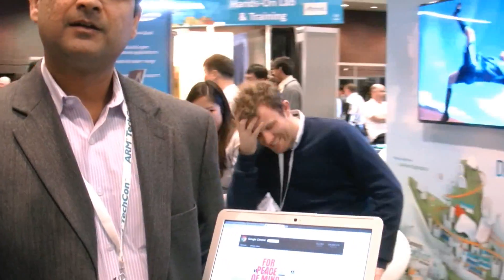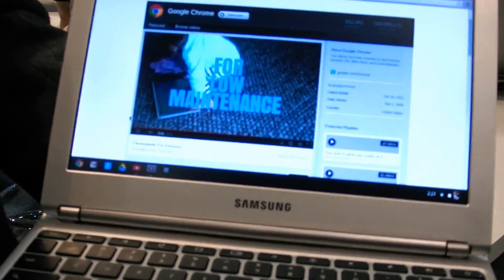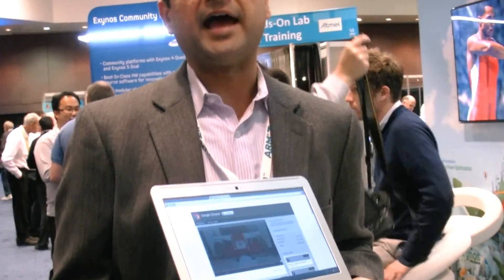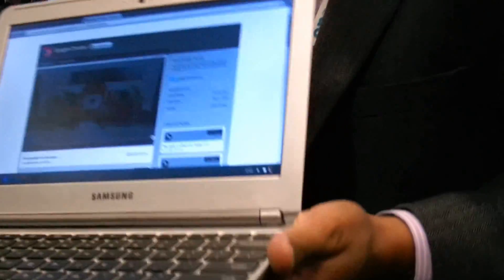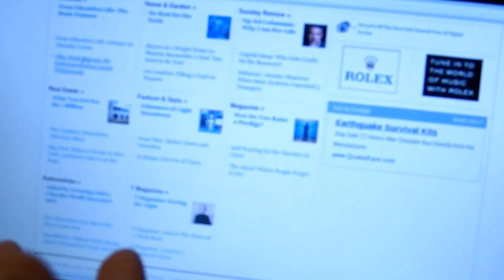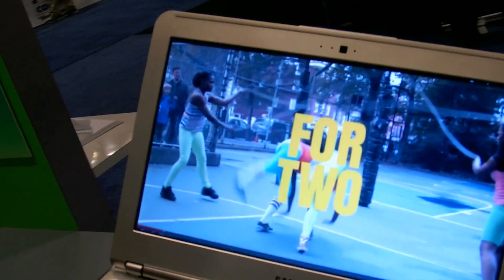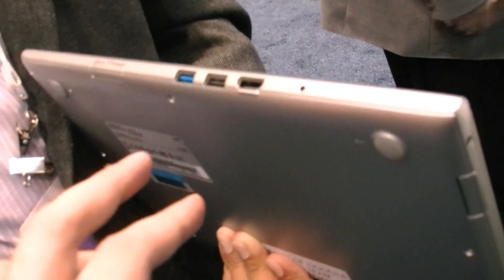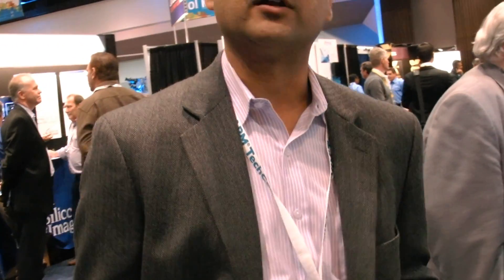ARM Powered Chromebook by Samsung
This is the most awesome device in the world. First Exynos5250 ARM Cortex-A15 Mali-T604 device on the market. I ordered 3 that I'll hopefully receive tomorrow from Amazon, and that I can video-review over several videos in the days to come. I plan to use this ARM Cortex-A15 Powered Chromebook as my main laptop for all my video-blogging work going forward. I only use YouTube video editor anyway, and I expect to have my 2TB USB3 portable 2.5″ hard drives work quite fine to backup SD cards from the camera, I expect the USB Ethernet adapter to work fine, I expect the performance to be good enough also on a 720p or 1080p external 42″ HDTV as external monitor with external mouse and keyboard, I expect to find FTP support, and hopefully my favorite VPN service providers (especially when I need YouTube while in China) can also be used, perhaps there's VPN support in extensions. I really look forward to see what performance and battery life optimizations can be made in the weeks and months to come. This isn't big.LITTLE yet and the battery is ultra thin and light, but I still expect/wonder if this device can be optimized utilizing full Mali-T604 hardware acceleration to reach 10 hours battery life in the months to come.